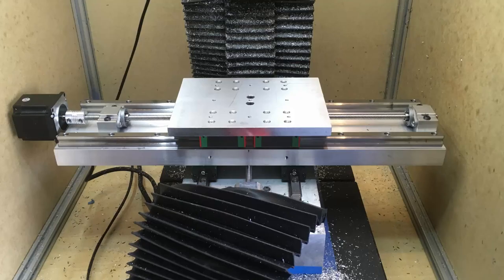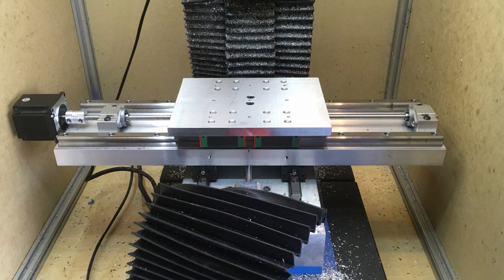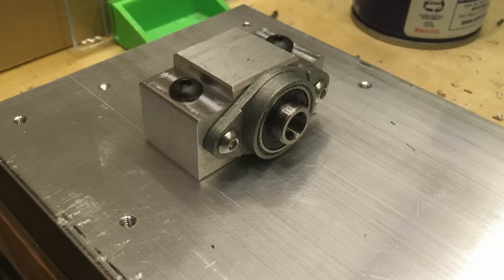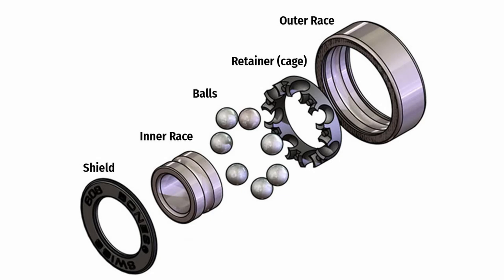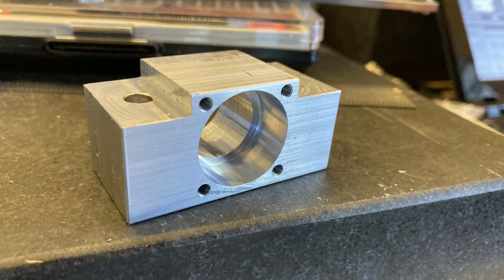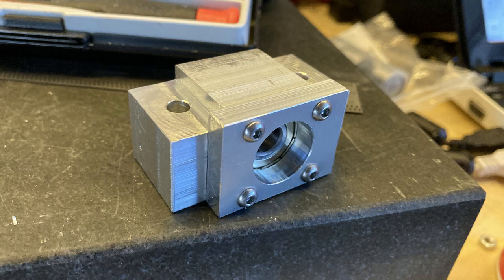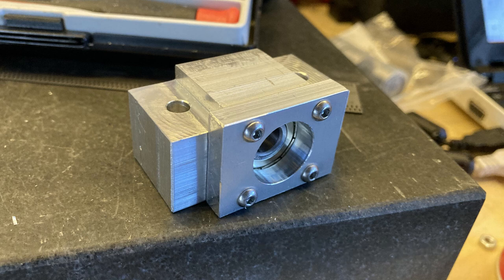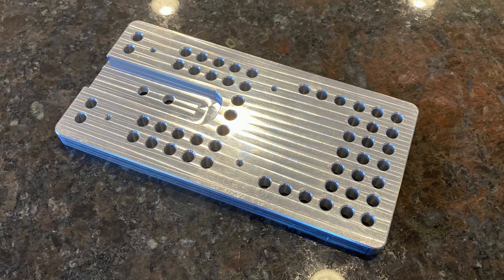DIY CNC Bearing Failure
The X axis bearings constraining the lead screw failed in an odd way. I replaced one with a double angular contact bearing that I've used successfully elsewhere.

Most ballscrews you buy come with a fixed side and a floating side. The floating side allows axial motion, the fixed side does not. The fixed side is implemented on those by machining the end of the ballscrew with a shoulder plus a bolt thread. The shoulder constrains the leadscrew axially against the bearing, while the bolt thread allows you to use a locking nut with a set screw to constrain it axially the other direction with an easy way to preload out any backlash. I don't have a lathe, so I use two locking collars plus lots of pliers and a few tries to get the axial constraint plus preload right.